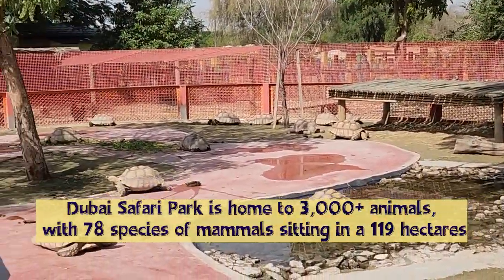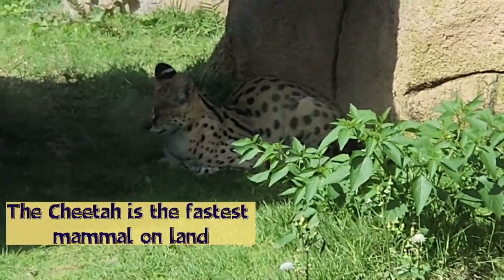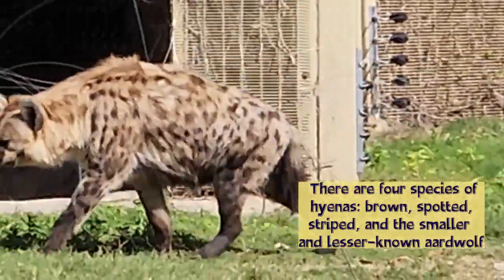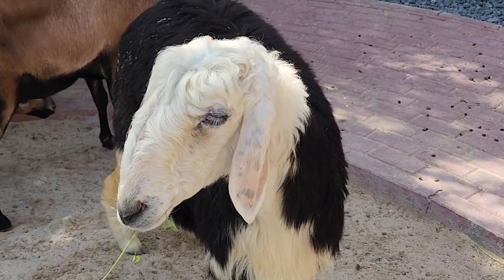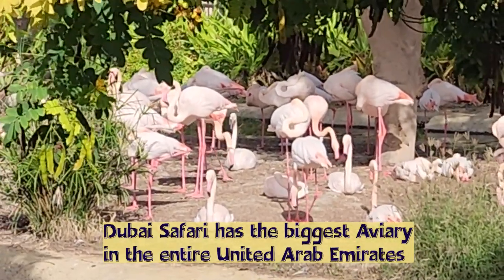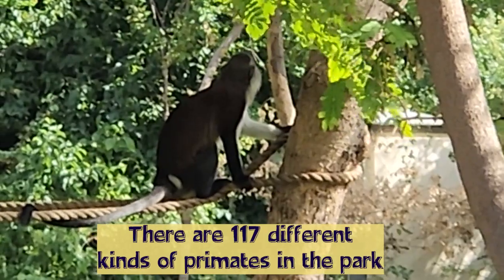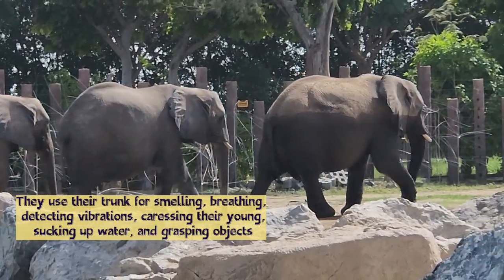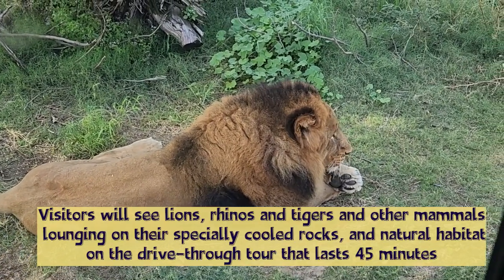Watch With Your Late-Talker - Facilitate Language with Marci at the Dubai Safari Park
The zoo is a GREAT place to teach kids how to use functional spoken language. Watch and join Marci as she talks about how animals do things that kids do such as eating and pooping!

Learning about animal facts is fun for super-smart late talkers with great memories. On this fun trip with Liza's family, Marci showed us through her lens how parents and grandparents can teach new facts and integrate knowledge while the family makes memories together.

*Sign up for the Waves of Communication Connections newsletter! Stay informed and tap into the latest language facilitation inspiration and strategies

NEW Digital guide - Access your copy NOW on Amazon

WavesofCommunication.com